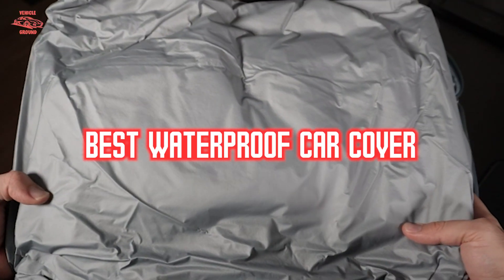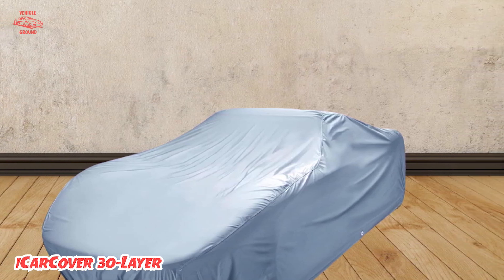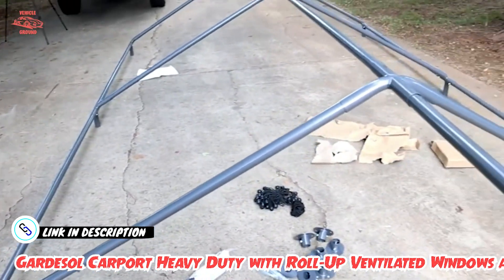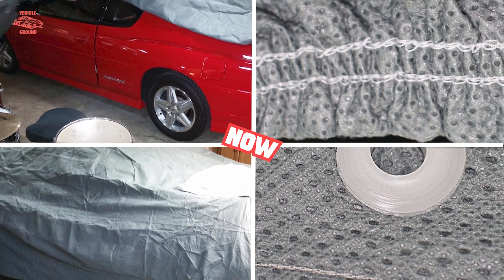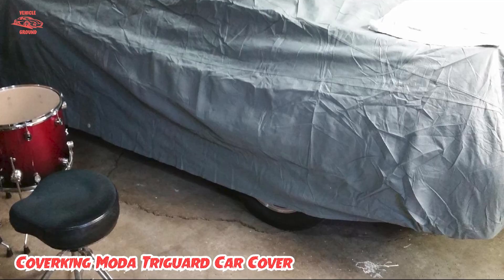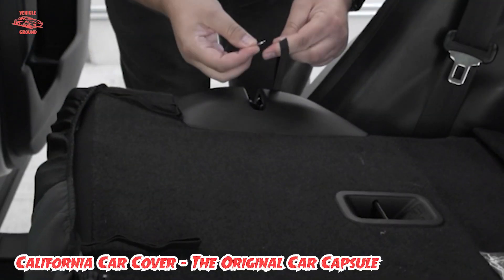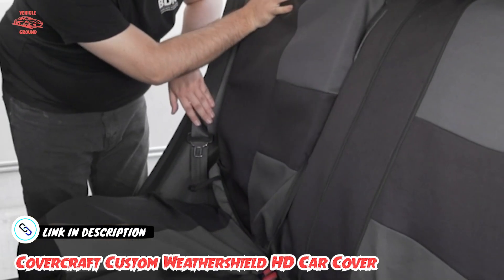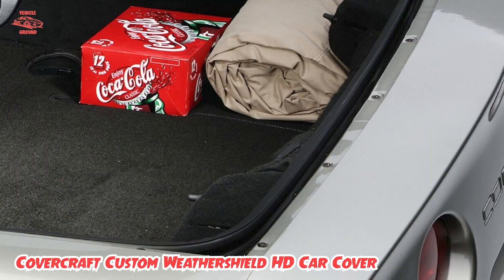Best Waterproof Car Cover in 2023 (Top 5 Picks)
Get From Here:

Protecting your vehicle during storage always seems like an uphill battle, given that vehicles often spend most of their time outdoors and exposed to the elements. Even if they are lucky enough to have their own shelters, they’re not immune to damage, which is where car covers come in handy.

"Vehicle Ground" is a Car Review Channel. We are a team of experienced Vehicle researchers who test out the newest & most refined products and make a buying guide list in a fair, unbiased way based on their price, popularity, and overall quality.

We Cover:
•  CAR ACCESSORIES
•  CAR REVIEW
•  COMPARISON OF VEHICLES
•  BEST REVIEWS

""Sometimes, we use some promotional and educational footage in our content.